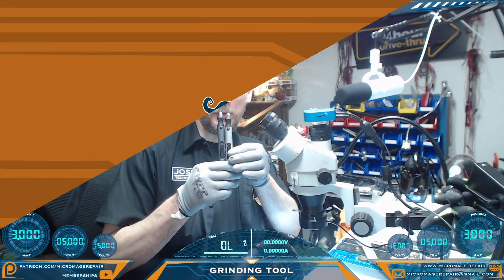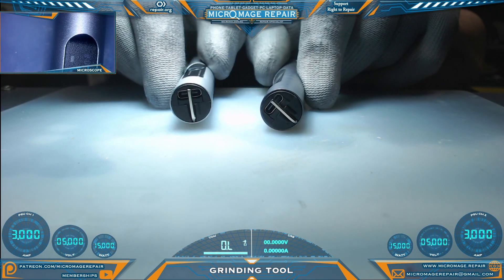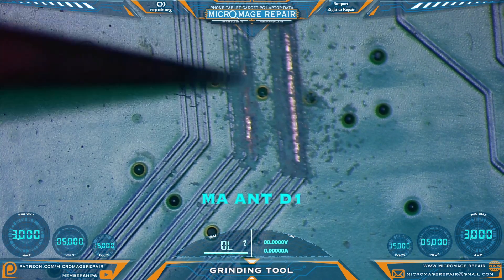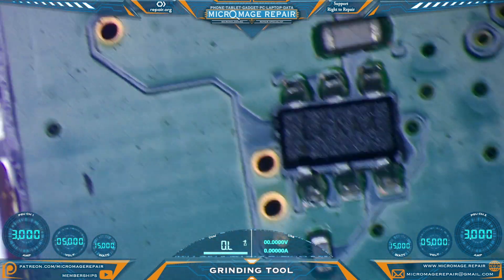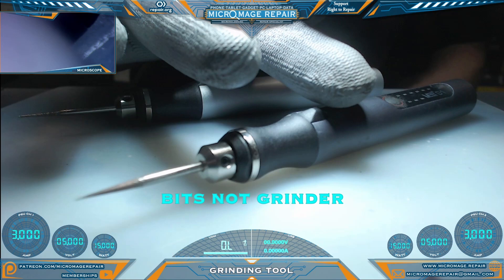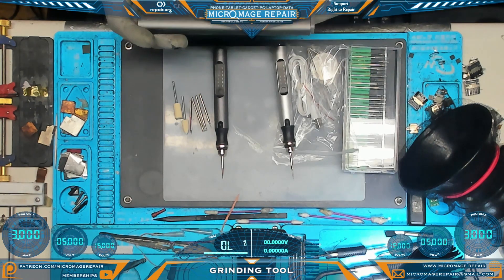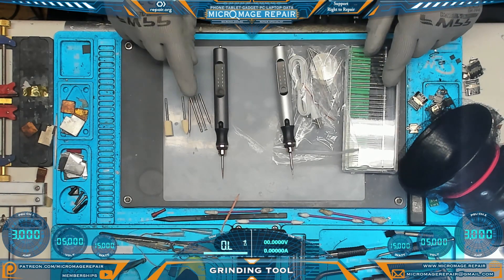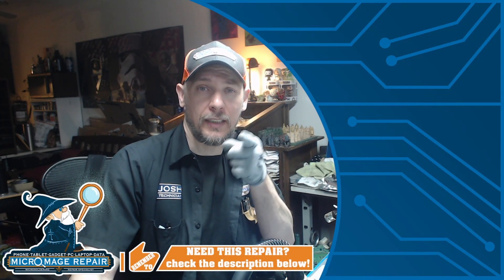🛠️E108 VS. MaAnt D1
Tools of the Craft: 🛠️E108 VS. MaAnt D1
In this video I purchased a E108 off Amazon to compare it to the awesome MaAnt D1 and see if they are different or exactly the same.

🔧Tools🔧
WXPP Tips
WXP120 Tips
WXMP Tips
Mechanic Platform tip
My Entry Level Station
Microscope Lighting
Microscope Arm
Grinding Tools
E108
MAANT D1
or
Switch docking dongle
Gloves
High temperature gloves